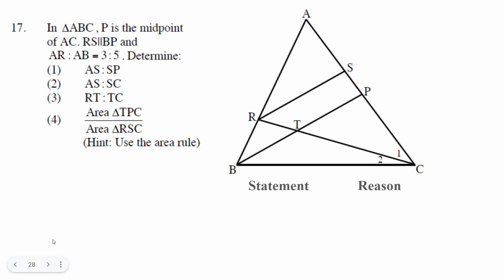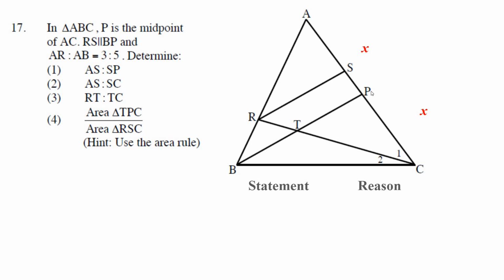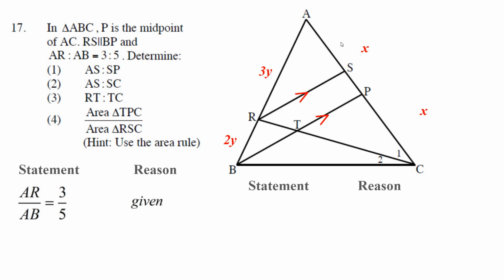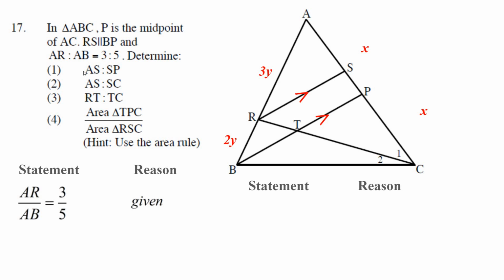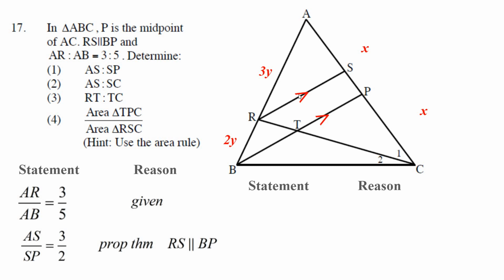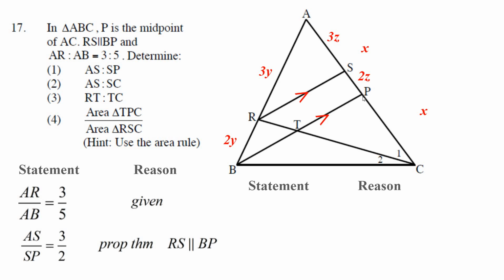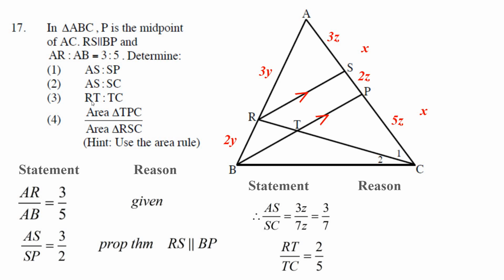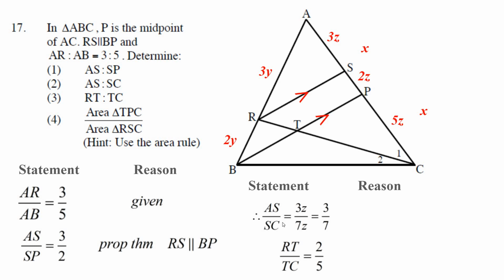Ratio and proportion Q17 P1